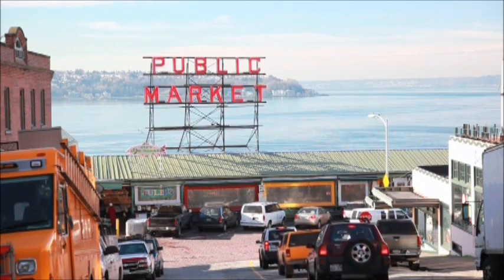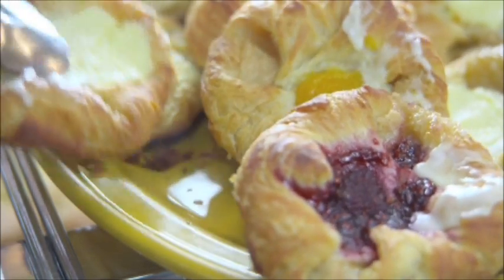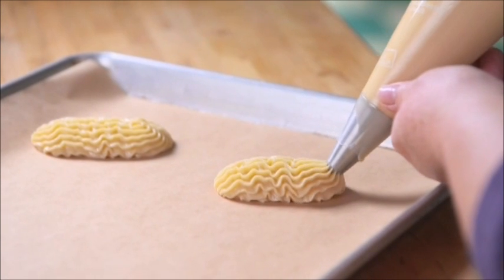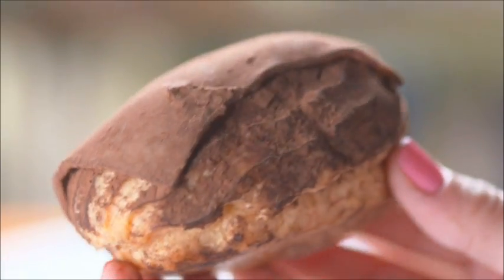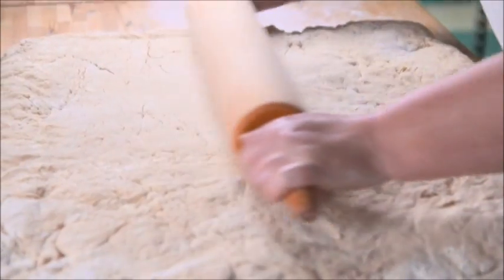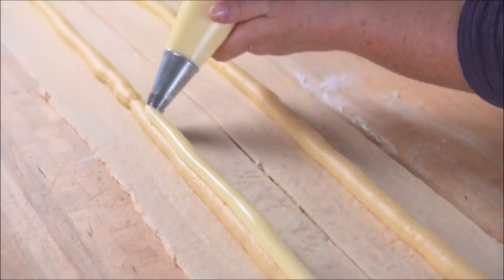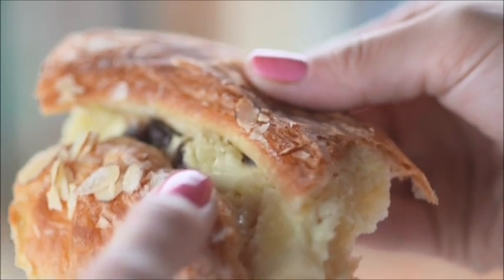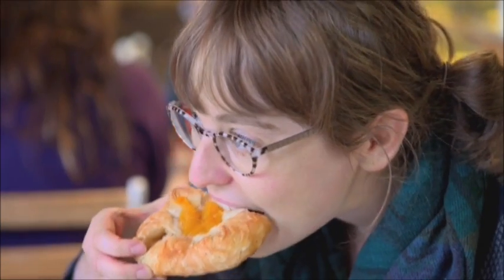2014 Unique Sweets Nielsens Pastries Seattle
Darcy Person, owner-operator of Nielsen's Pastries in Seattle, produces authentic Danish pastries.